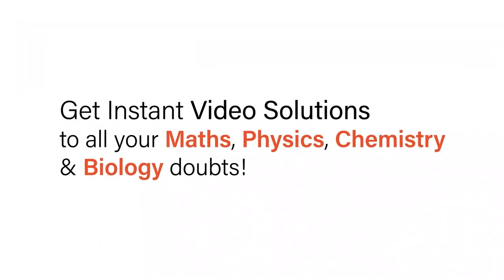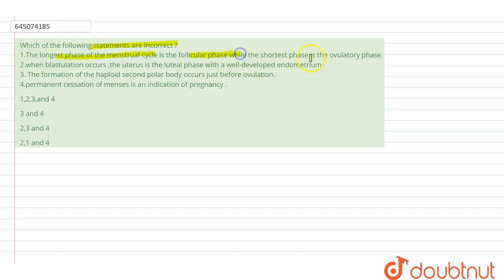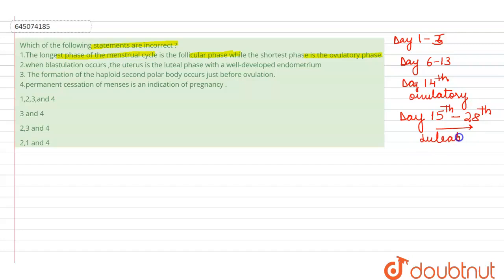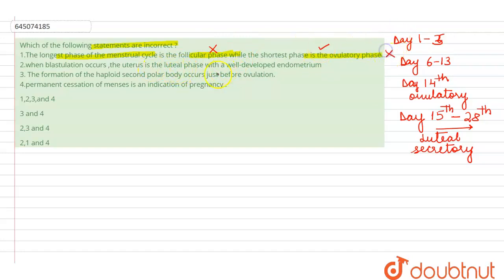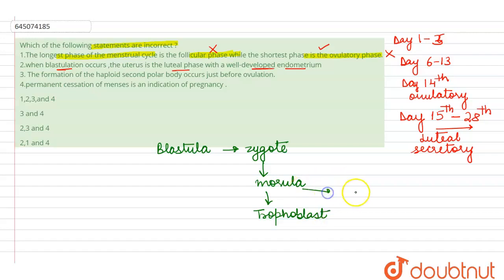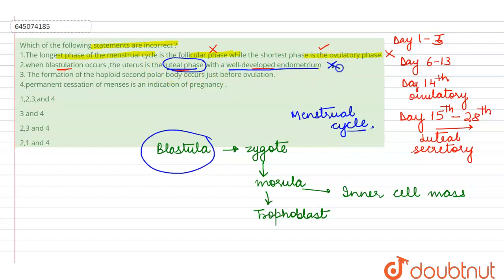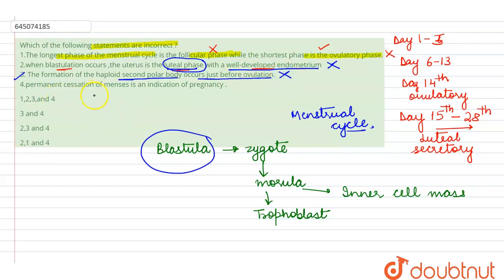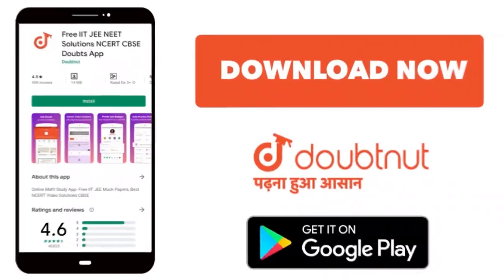Which of the following statements are incorrect ?1.The longest phase of the menstrual cycle is t...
Which of the following statements are incorrect ?1.The longest phase of the menstrual cycle is the follicular phase while the shortest phase is the ovulatory phase. 2.when blastulation occurs ,the uterus is the luteal phase with a well-developed endometrium3. The formation of the haploid second polar body occurs just before ovulation.4.permanent cessation of menses is an indication of pregnancy .\n
Class: 12
Subject: BIOLOGY
Chapter: NTA NEET SET 59
Board:NEET

👉 Have Any Query? Ask Us.